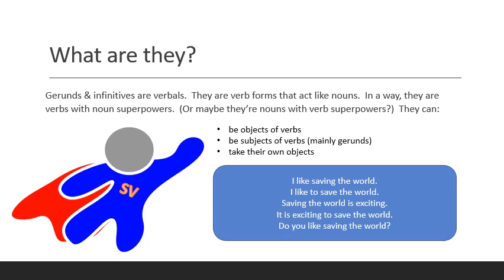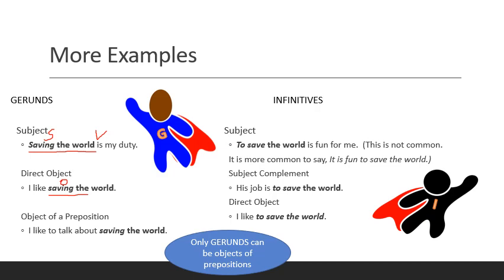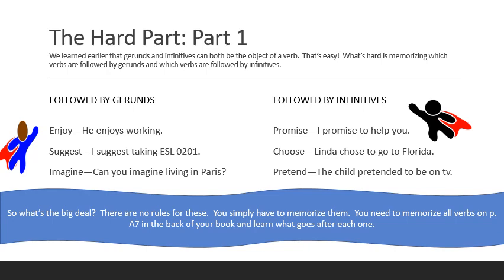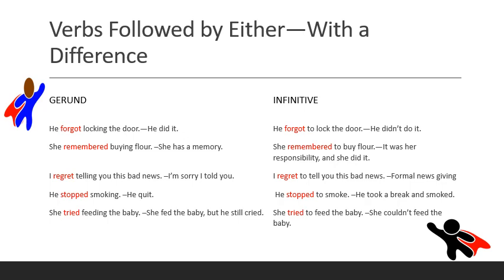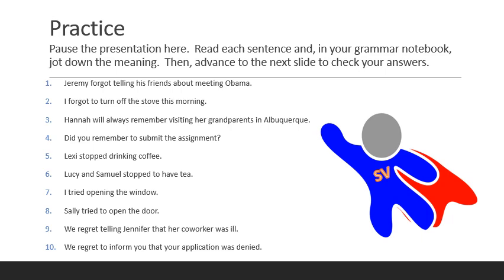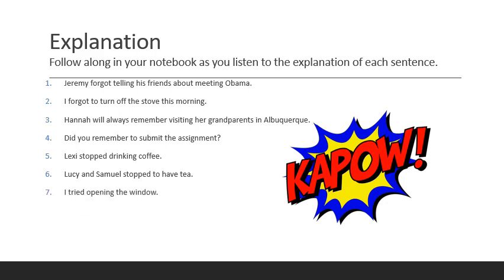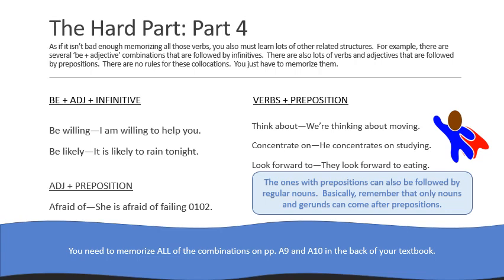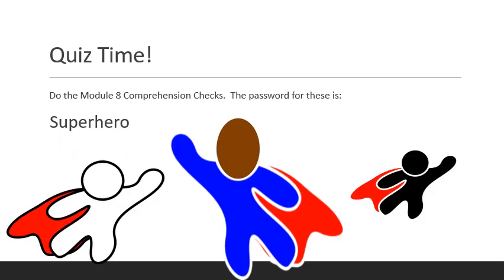Module 8 Part 1: Gerunds & Infinitives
This is for my ESL 0101 students.